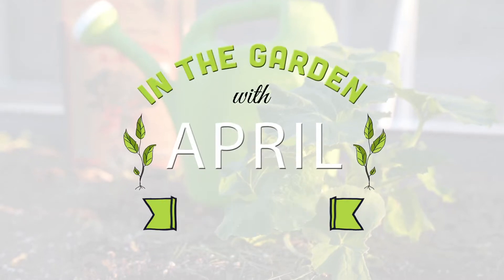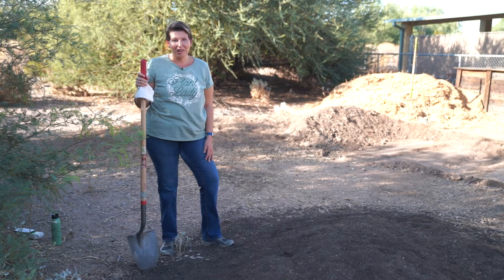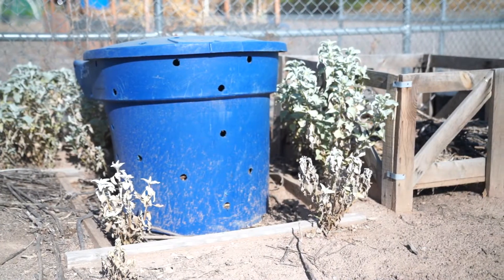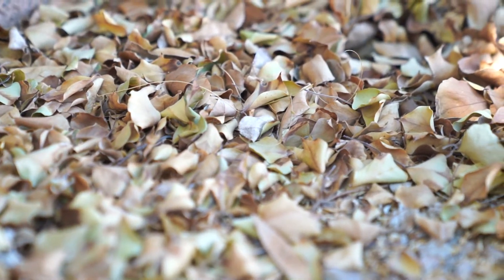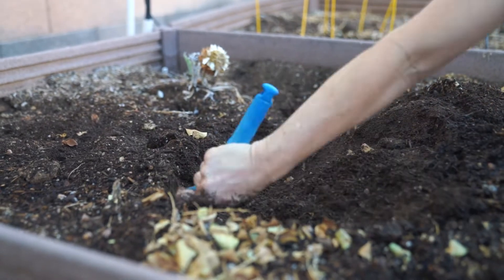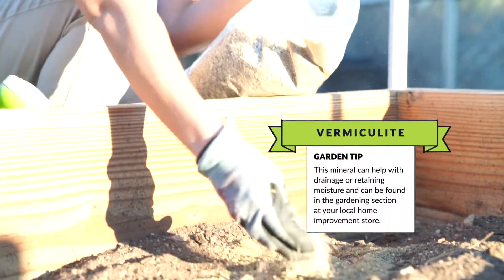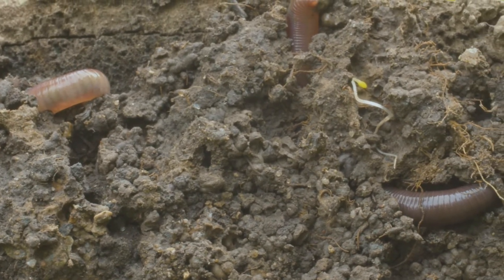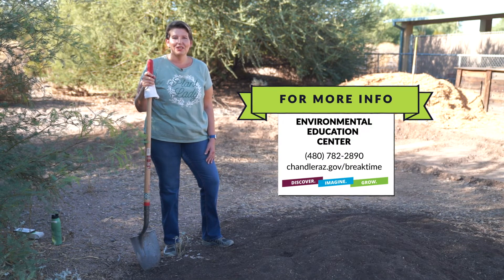In the Garden with April - Preparing Soil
Having healthy soil is important to have a successful season of gardening.  Join April at the Community Garden at Veterans Oasis Park to better understand how to get soil ready for gardening.